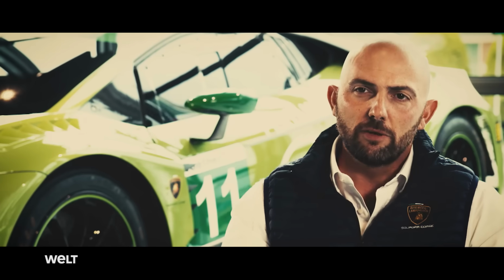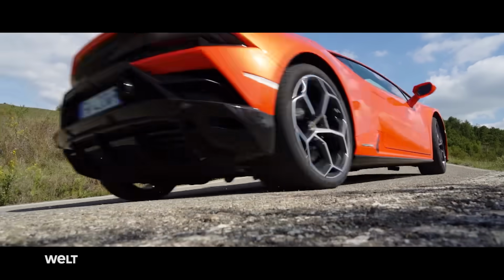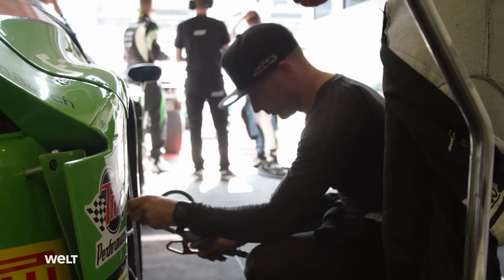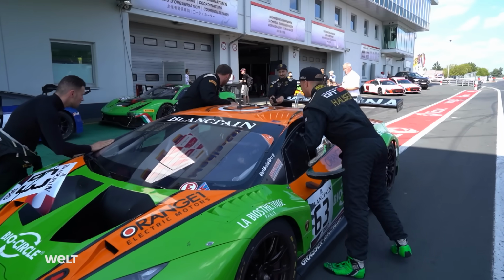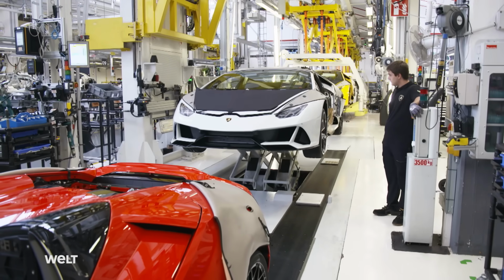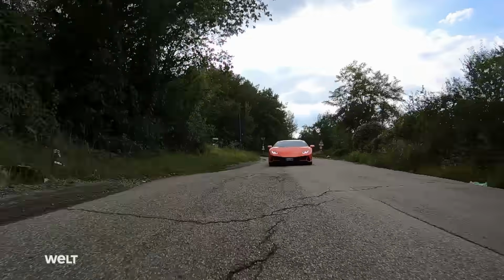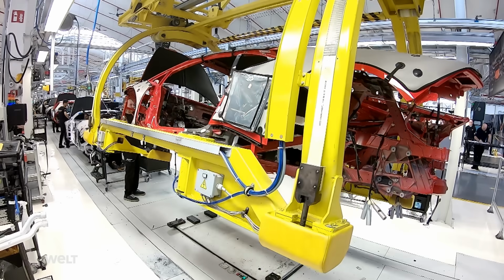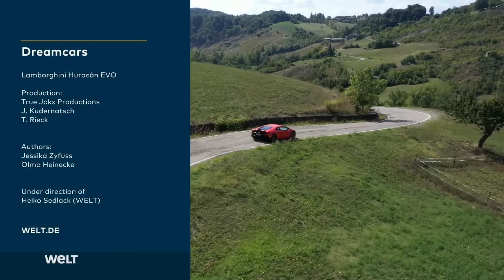Lamborghini Huracan EVO - Inside the Factory | Full Documentary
His gaze pierces you, his body full of grace - the Lamborghini Huracan EVO immediately captivates you. The Italian sports car with the incredible sound is designed for performance. The Lamborghini Huracan EVO is simply unique.

The first Lamborghini was - a tractor. However, the car maker is better known for its sinfully expensive super sports cars that have been made in Sant'Agata Bolognese in northern Italy for more than 55 years. The Huracán EVO, named after the storm and fire god of the Mayas, is the extreme sportsman among the Lamborghinis. It accelerates to 200 km / h in nine seconds and reaches a maximum of 325 km / h. A technician sums up his fascination: “It is enough to start the engine.

Our documentary shows the creation of the noble coupe in the factory and its performance on the racetrack.